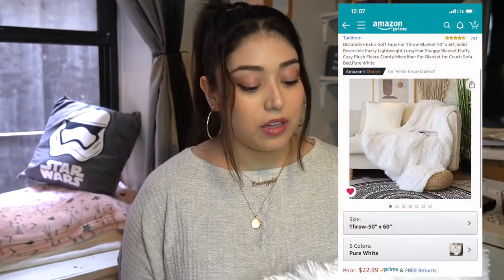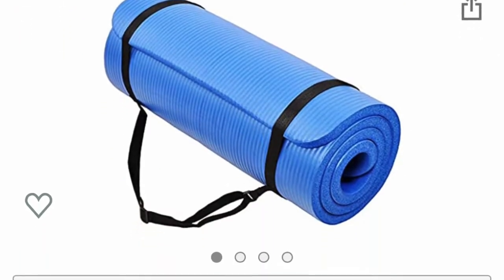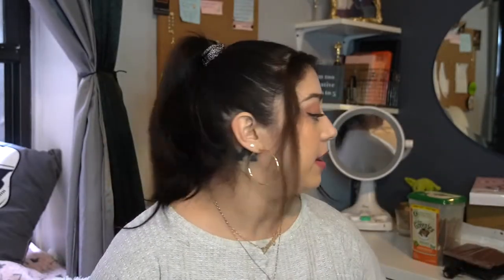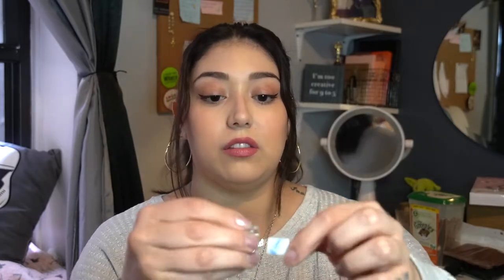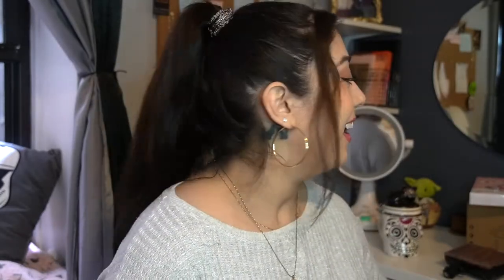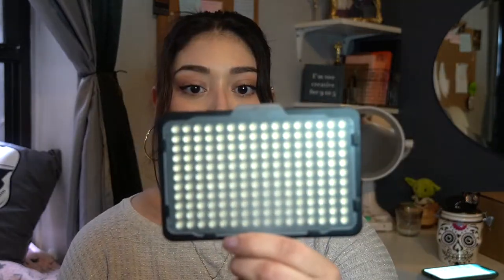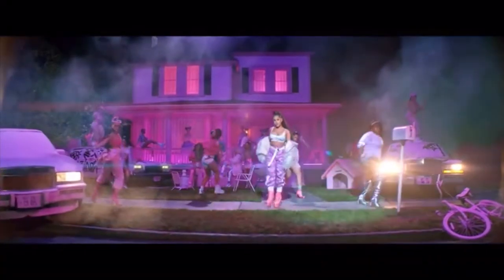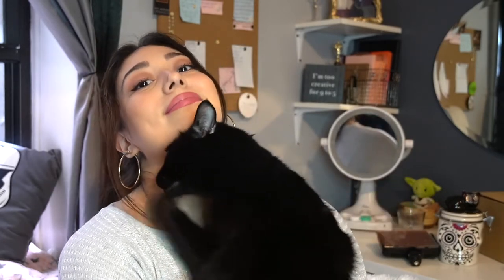Random things I bought on Amazon!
Hello everyone!!! :)
Here are some purchases I have made on Amazon while I have been stuck at home. I guess a mini Amazon haul. Some of these items helped me organize my room.
Hopefully some of these finds are of use to you and I also hope you enjoyed watching the video!

P.S. I swear in my view finder I don't have a double chin and they I watch the recording and she decides to make a big appearance.